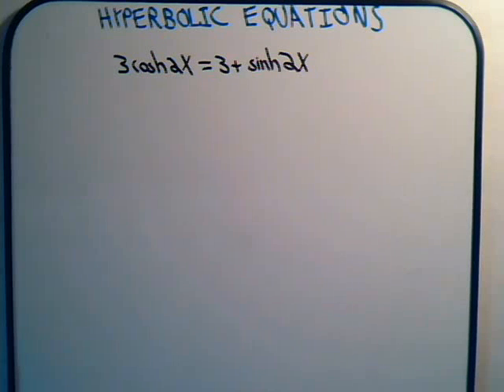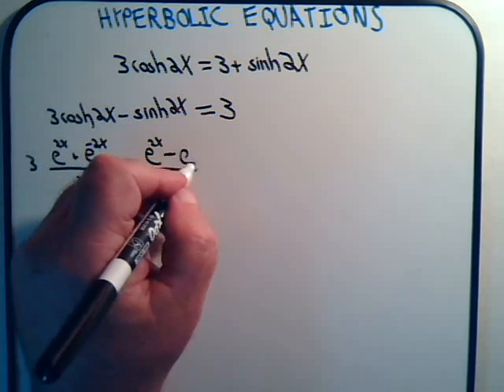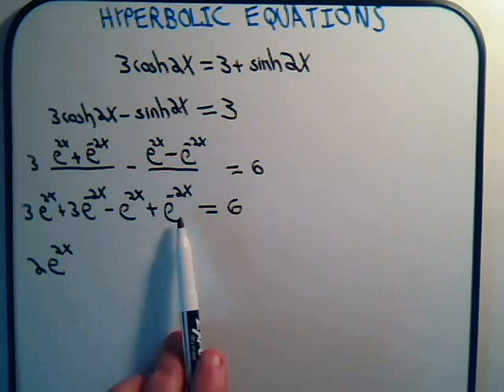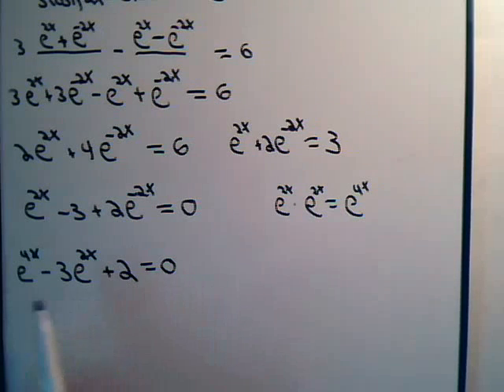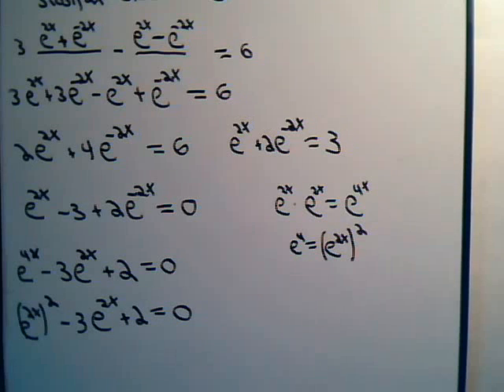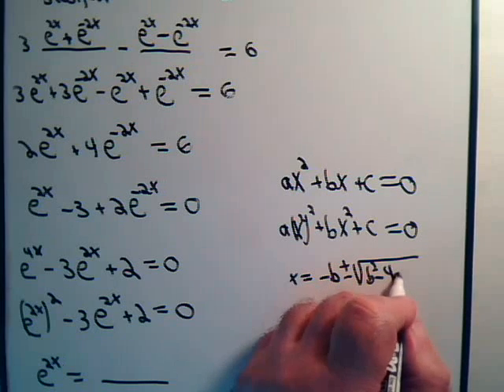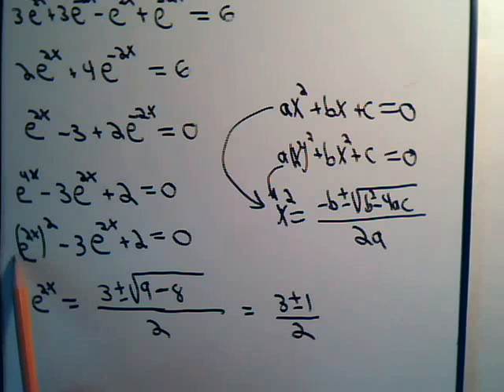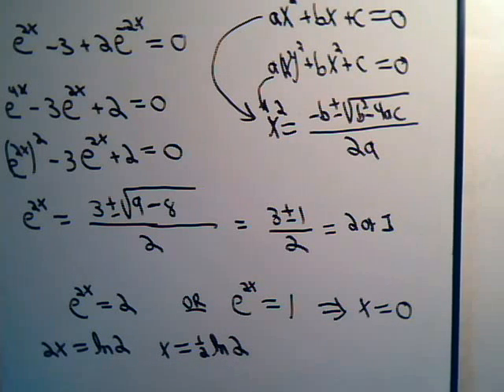Hyperbolic Equations Example 2